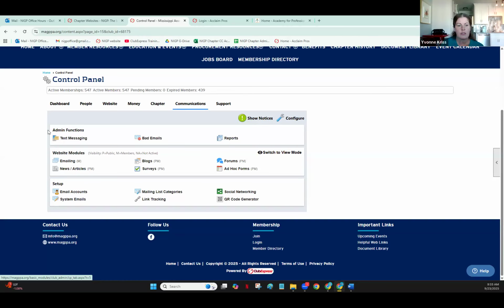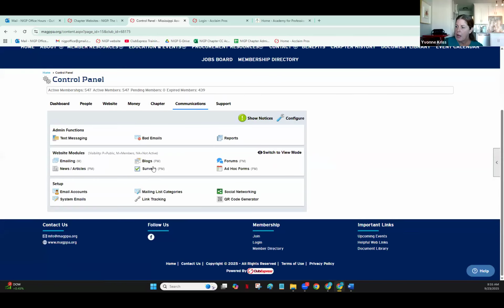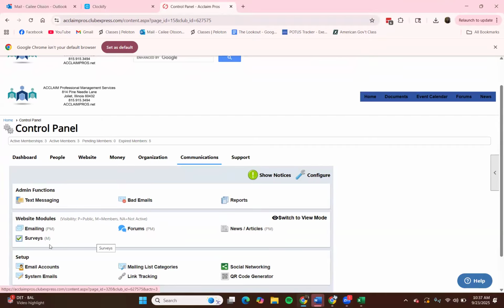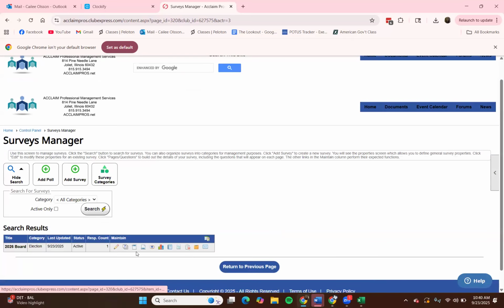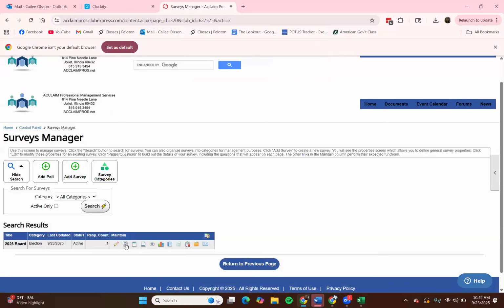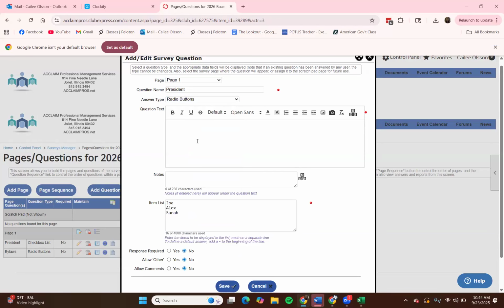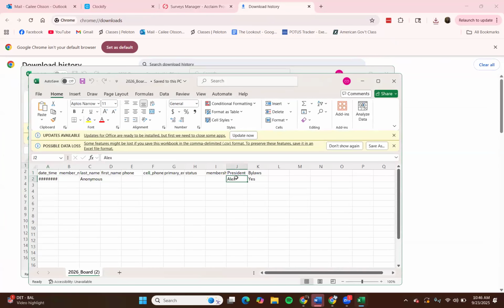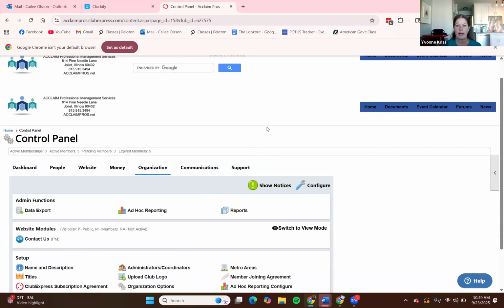Setting Up the Survey Module for Elections